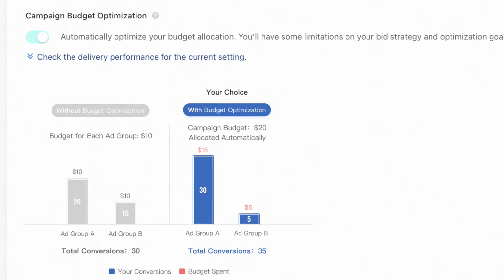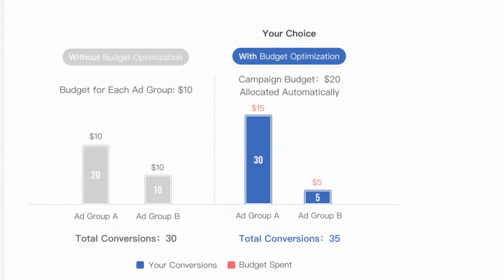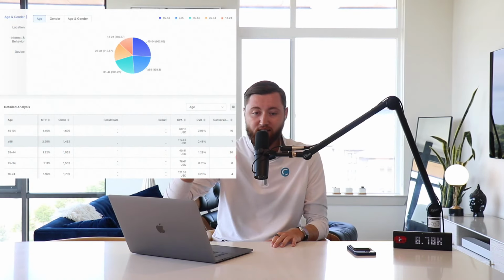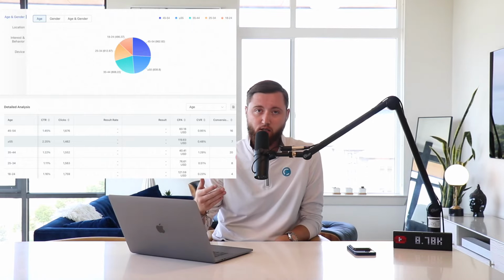Guide To Profitable TikTok Ads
Hey everyone, we cover the latest TikTok Ads update and everything you need to know with campaign budget optimization campaigns, detailed audience targeting and lowest cost conversion campaigns with TikTok Ads.

TikTok Video Update Breakdown:
0:14 TikTok Campaign Budget Optimization
0:51 Lowest Cost Per Conversion Campaign
1:26 Campaign Data
1:50 Audience Targeting
3:17 Ad Group Data
4:00 TikTok Ad Recommendations
4:34 Retargeting Ad Recommendations
5:10 Subscribe

tiktokads tiktok digitalmarketing Hire our agency to manage ads for you!